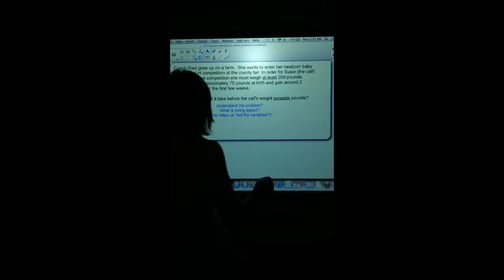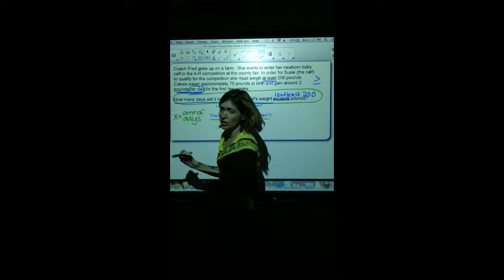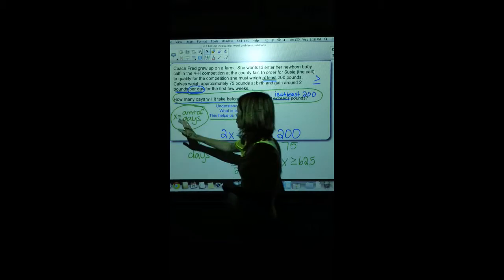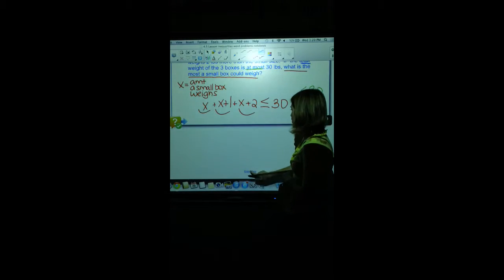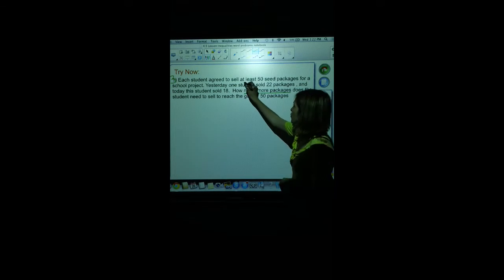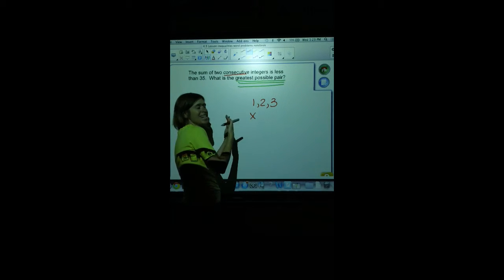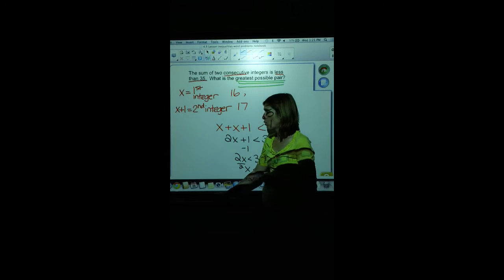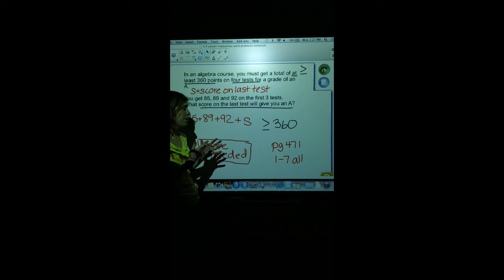Coach Fred's Alg 1 - Word Problems using Inequalties.